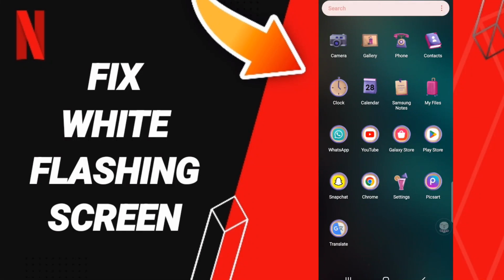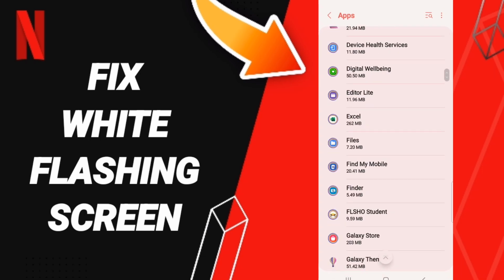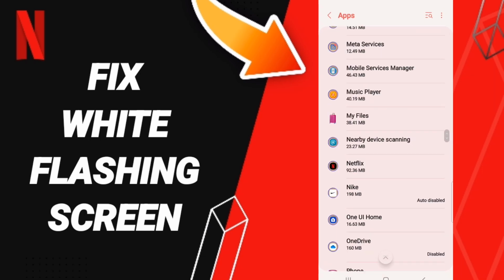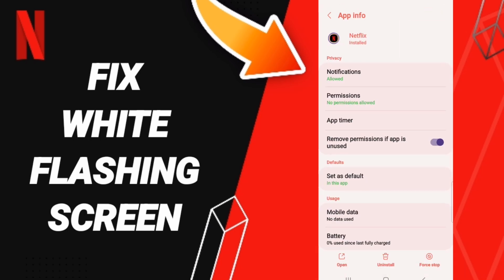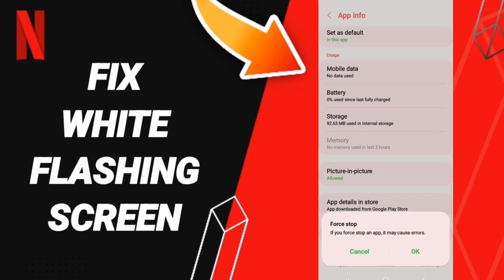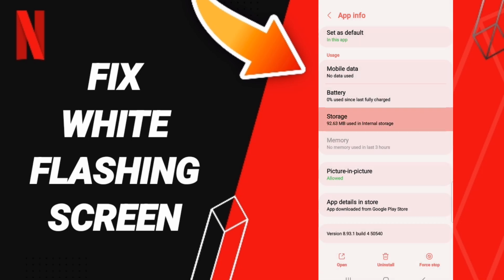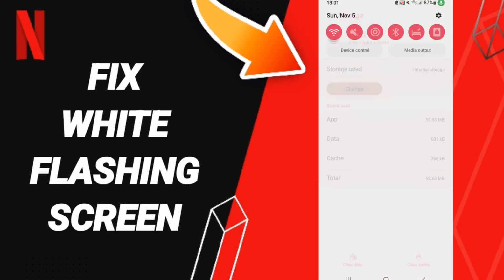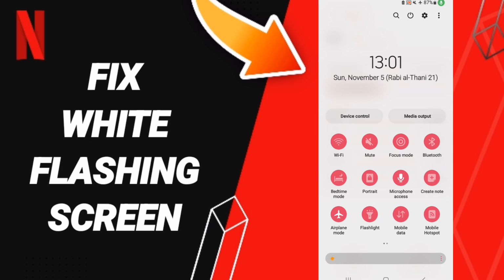How To Fix White Flashing Screen On Netflix App 2023